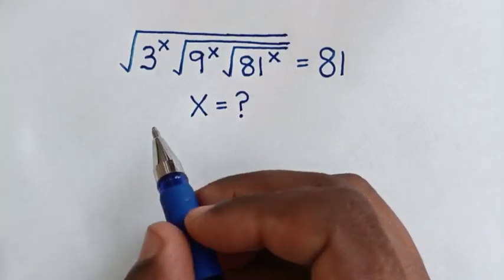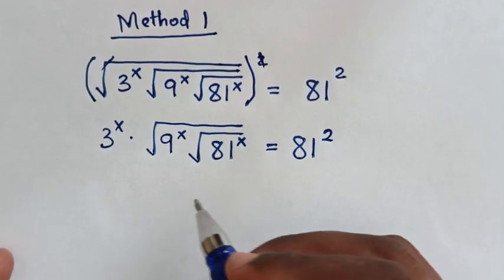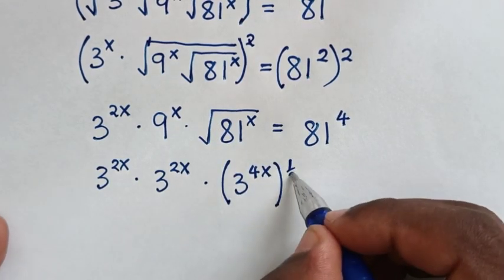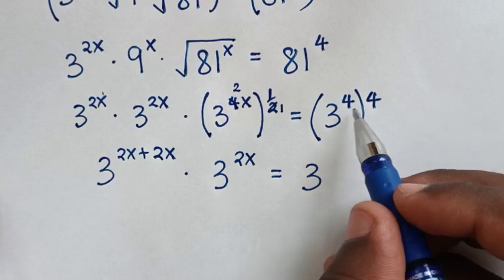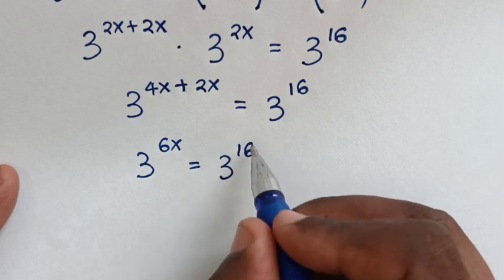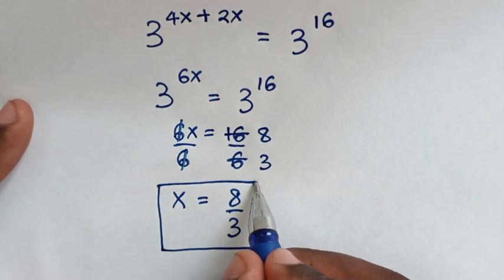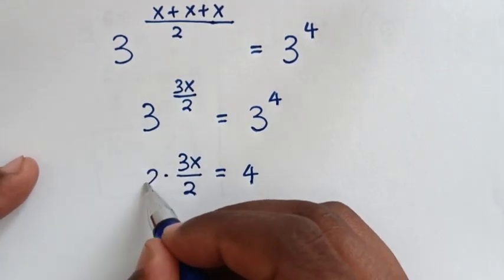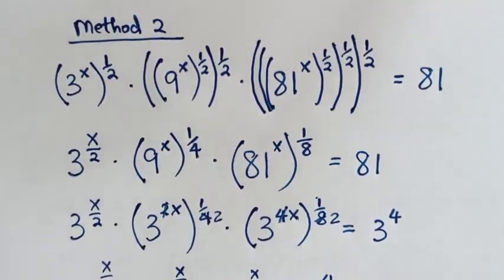Math Olympiad | A Nice Square Root Math Simplification | Find the value of X